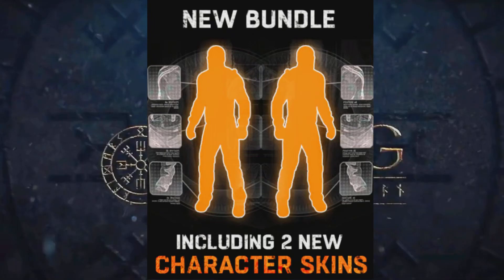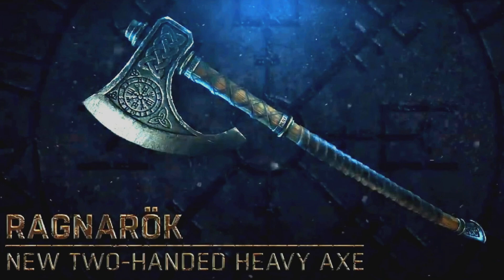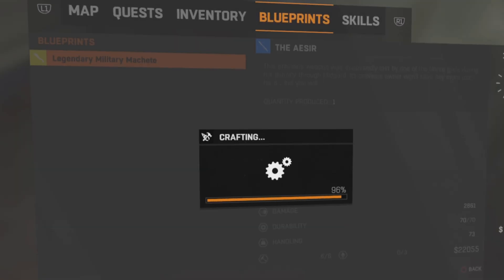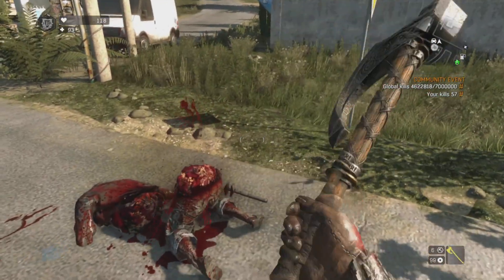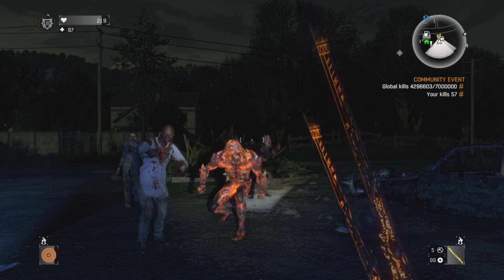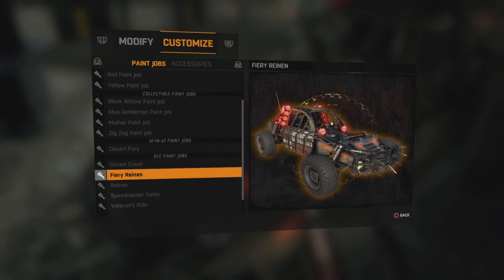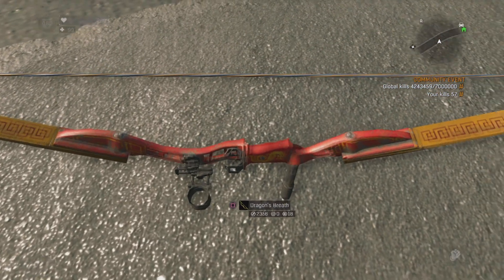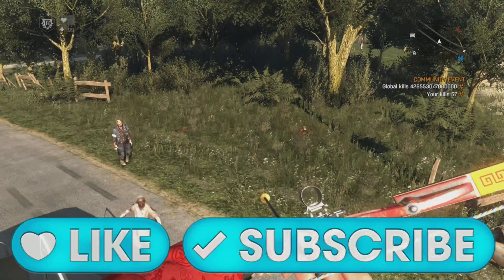Dying Light Raider Of Harran Viking Bundle And Dragons Breath Bow Docket Is Back (February 2021)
A look at the new Viking Bundle DLC for Dying Light and the Dragons Breath Bow.

It comes with 2 new outfits 4 new weapon blueprints 2 shields and 2 new viking themed buggy skins! A brand new paid Dying Light DLC for February 2021.

THE DRAGONS BREATH BOW CODE HAS NOW EXPIRED.

Most dockets expire after 7 days but that is not always the case so redeem them asap!

Once you've done that sign in and enter the code, it will then show as a redeemed code on your account. All you need to do then is load up Dying Light and head over to the quartermaster in the game to collect it 👍🏻

Do you want to jump from buildings in Dying Light and survive? Then you'll need the Pyza suit Blueprint, which is basically for a wing suit that lets you just leap and glide for a quick escape! So click the link below for my guide on how to find it 👍🏻

Also, if you're interested in watching me play The Last Of Us Part 2 completely blind then please click the link below to go to my playlist 👍🏻